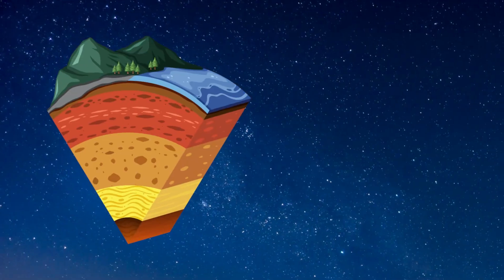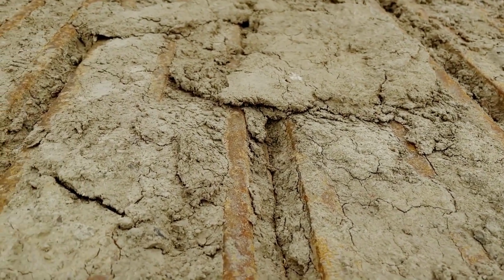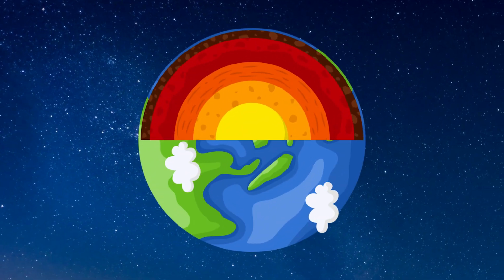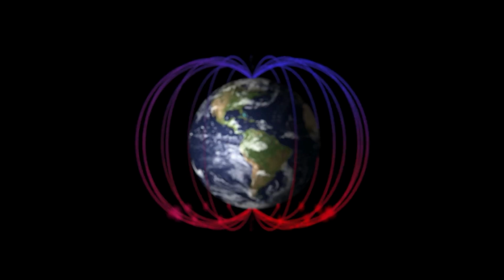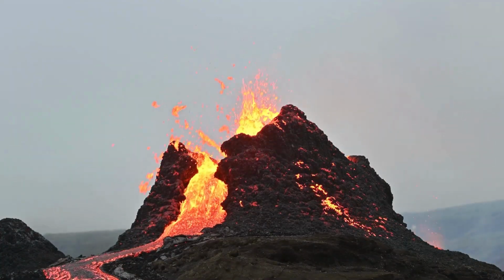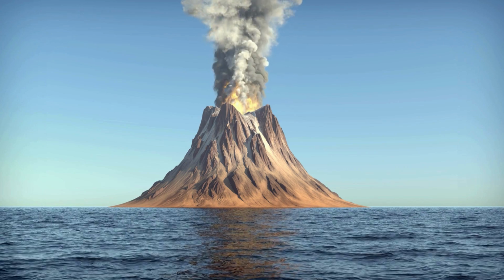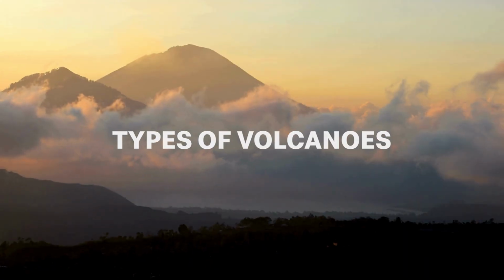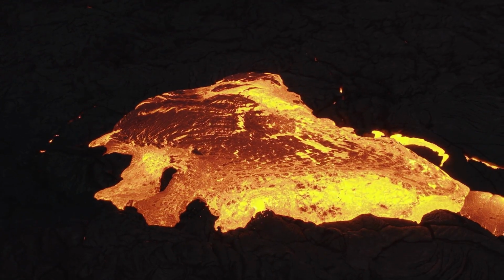How Are Volcanoes Formed? | How Is It Created | Space Mystery